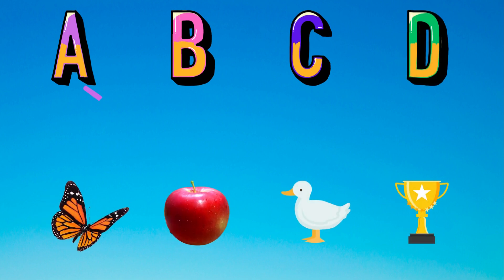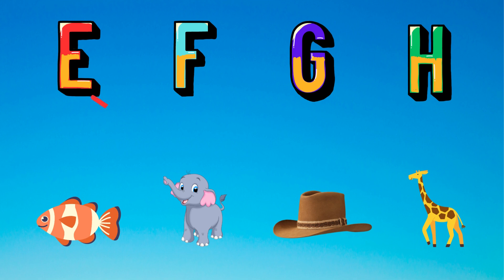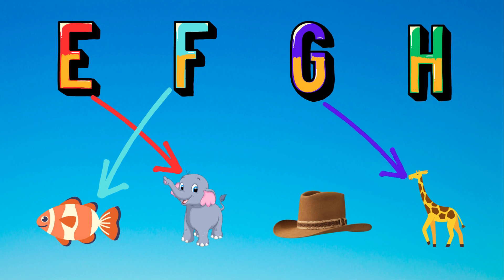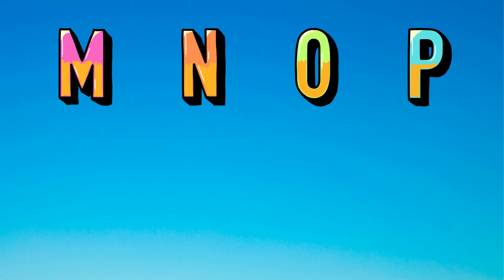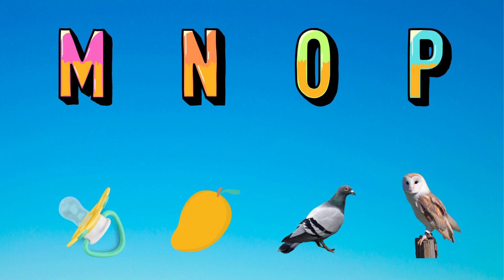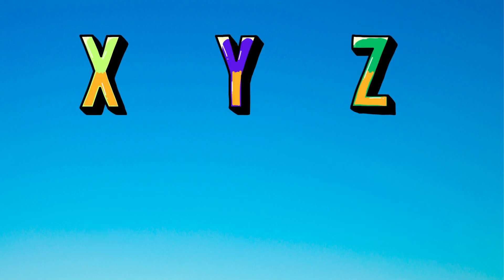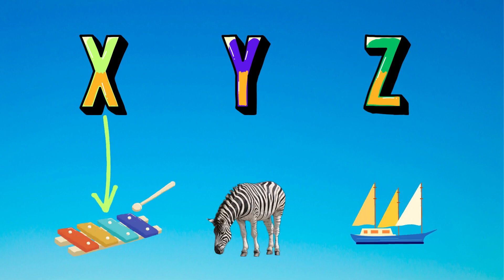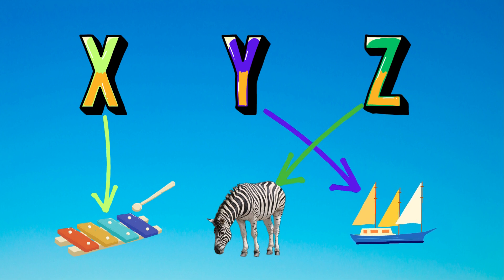ABCD matching with pictures | Matching alphabets | English Worksheets for Children | Kids Cartoon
You can find corresponding images for abcd letters online or create your own flashcards or posters to help your child learn and remember the alphabet. ABCD matching is fun because you can engage your children for hours.
For example.
A – Apple,
B - Butterfly
C - Cup
D - Duck
E - Elephant
F - Fish
G - Giraffe
H – Hat etc. etc.